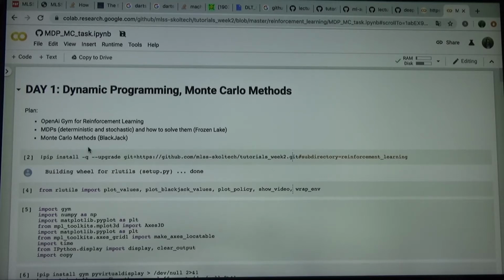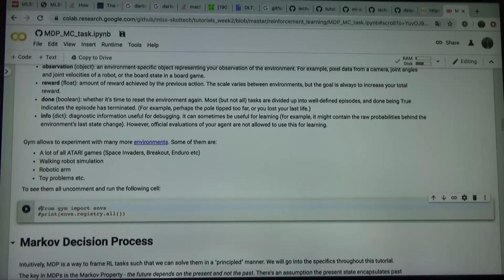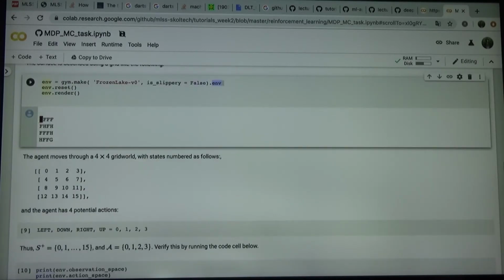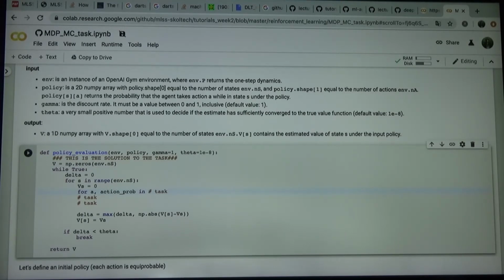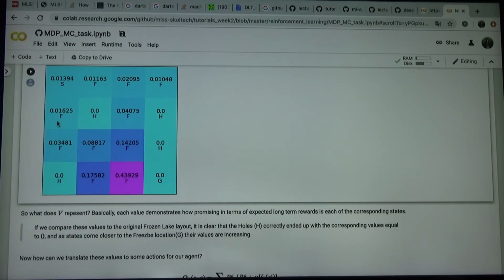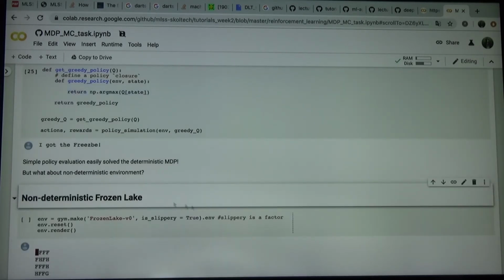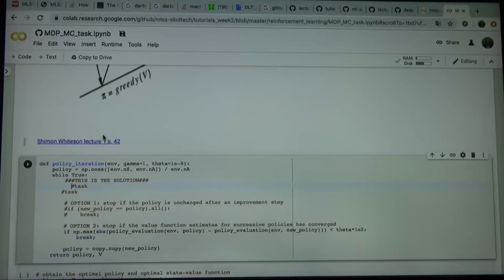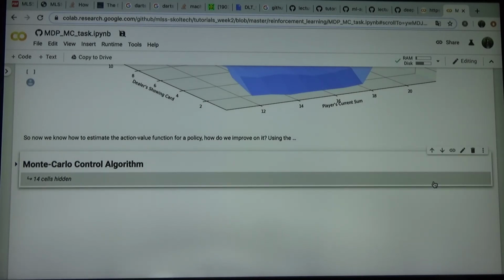Tutorial - Dynamic Programming, Monte Carlo Methods